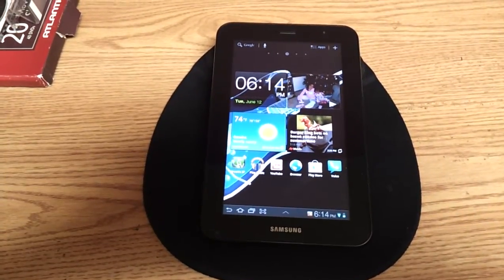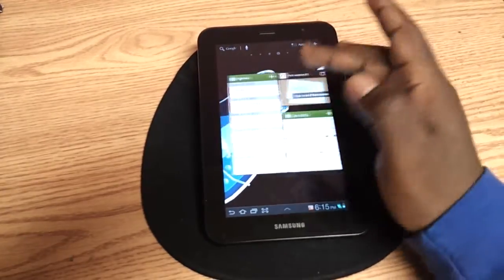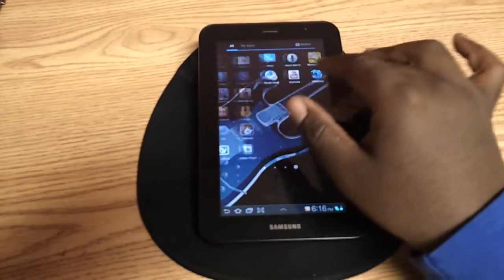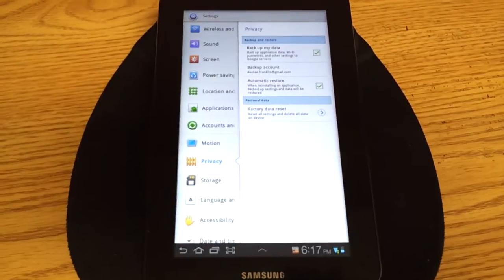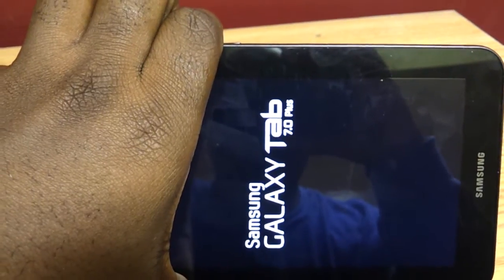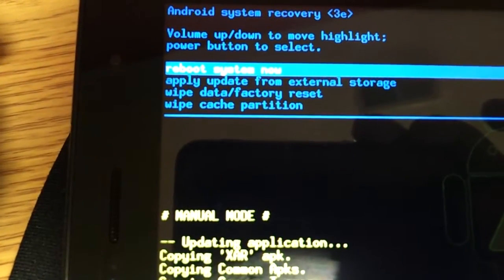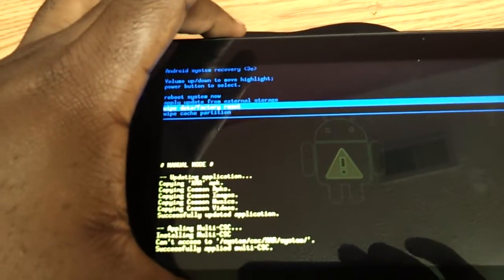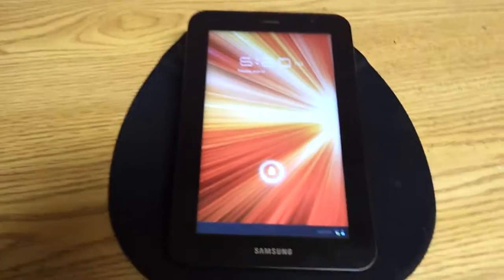How to factory reset galaxy tab 7.0 plus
A quick video showing how to factory reset your galaxy tab from both the recovery and from the settings menu.